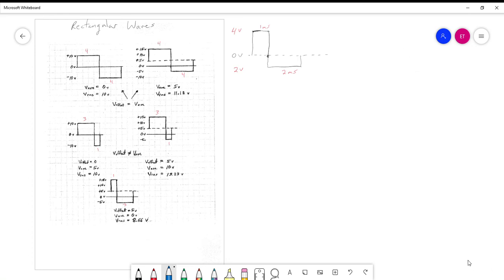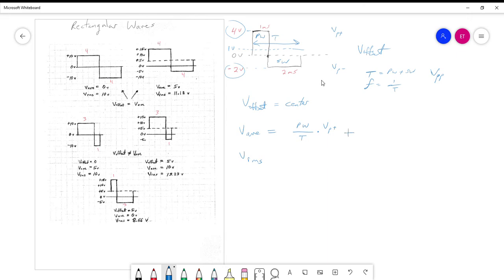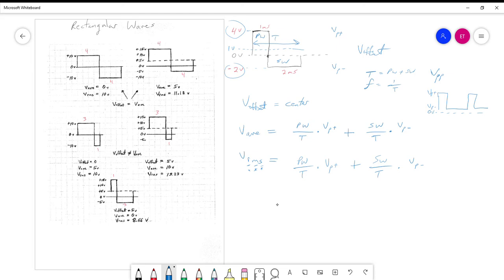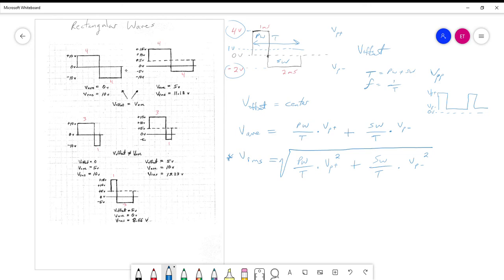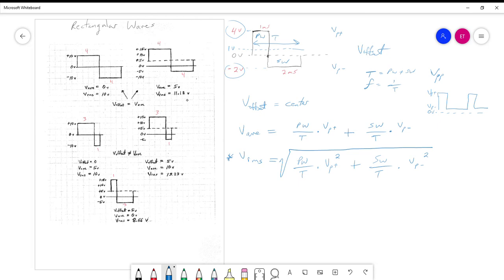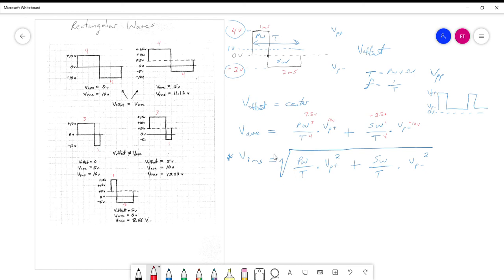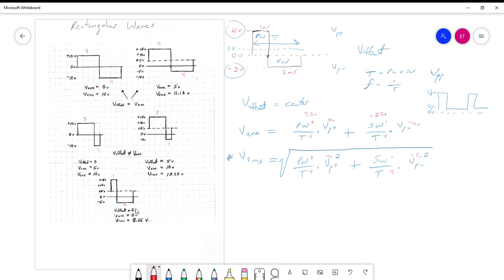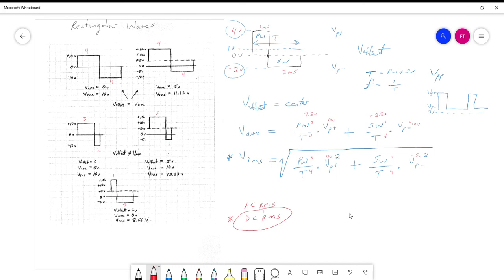Rectangular wave parameters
rectangular wave parameters and calculations are looked at